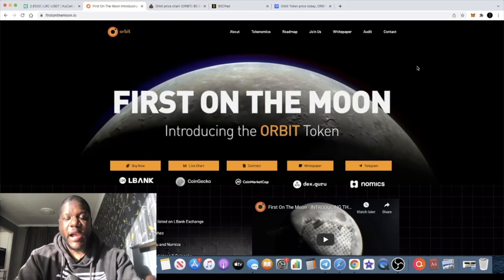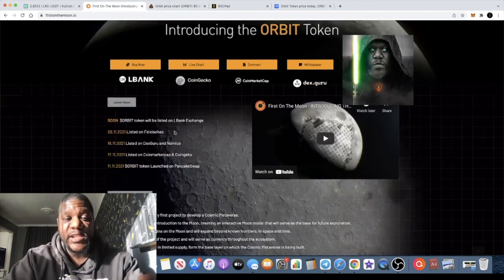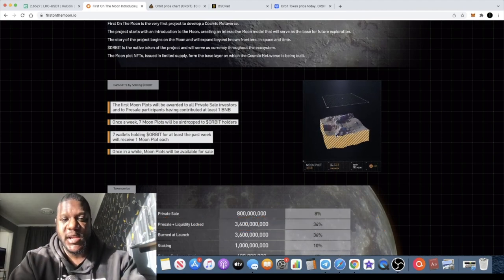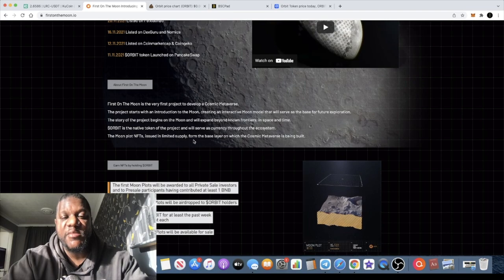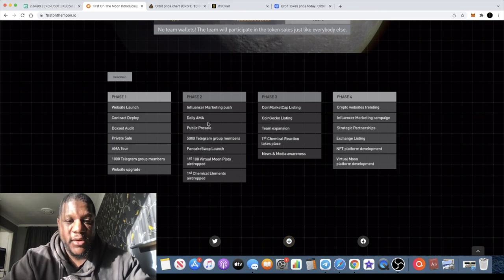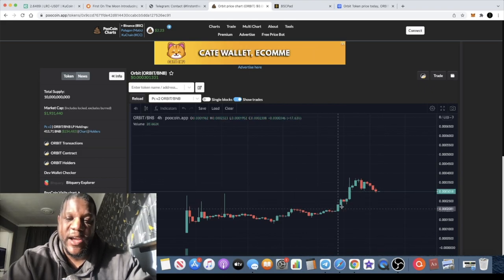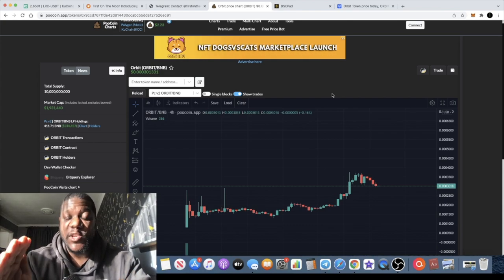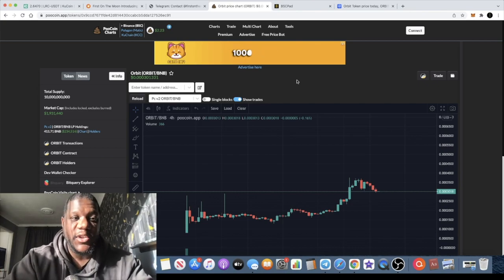FIRST ON THE MOON $ORBIT TOKEN NEW CEX LISTING | METAVERSE